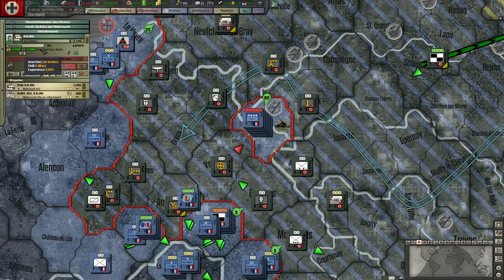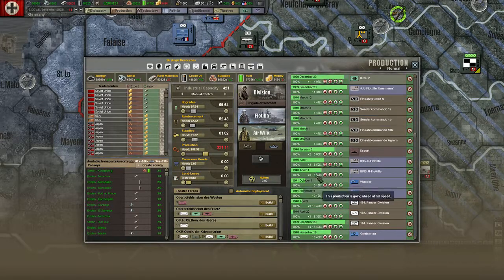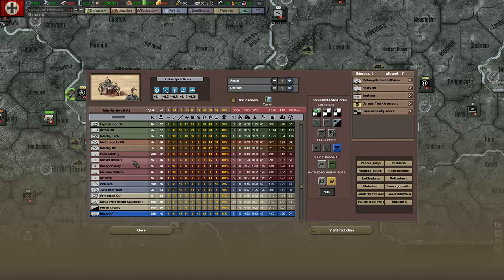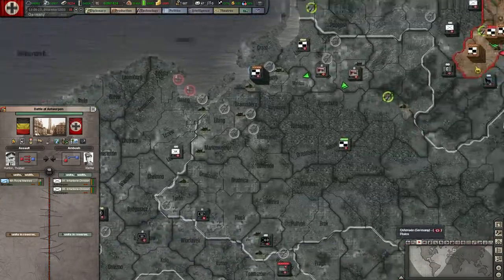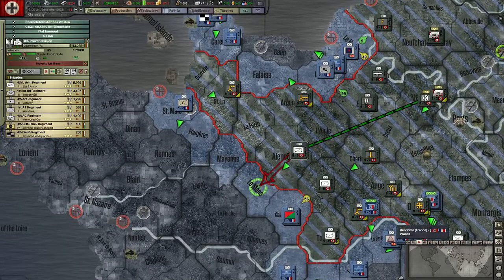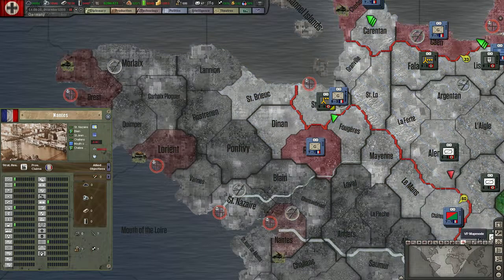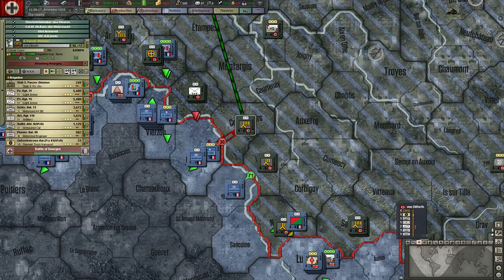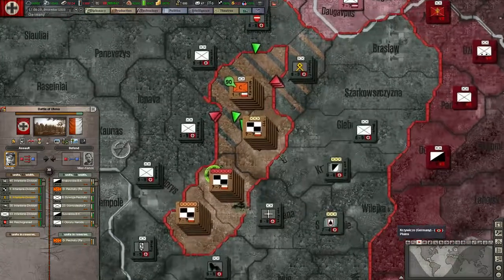Hearts of Iron 3 l Black Ice 9.0 l Germany Part 17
Welcome to our Hearts of Iron 3 let's play with the Black Ice mod currently version 9.0 as Germany.  We will experience some of the changes as well as embark on the epic battlefields of Europe as we attempt to win the war.